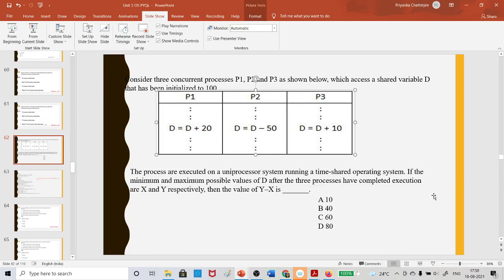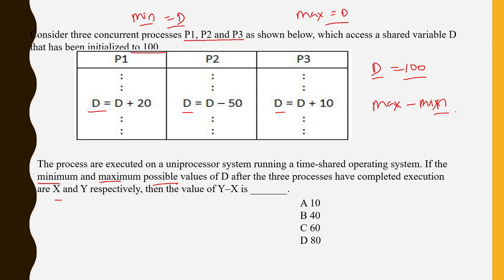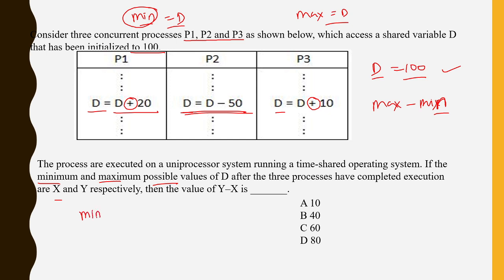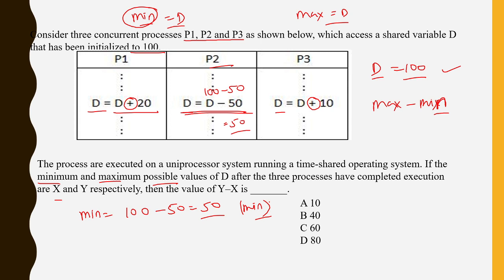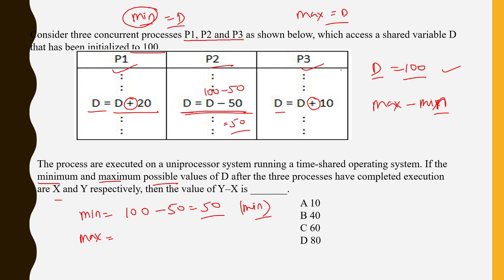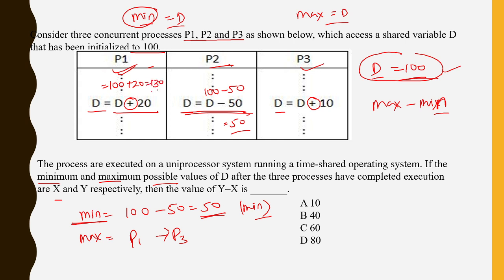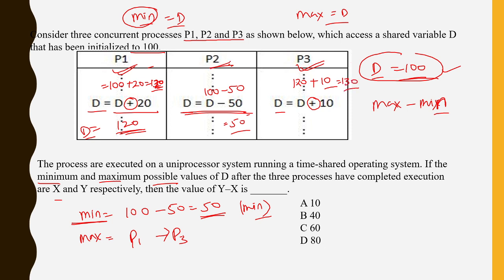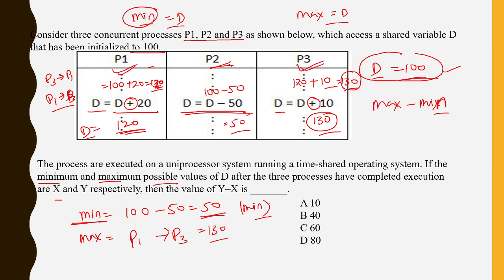CS Expected MCQ Series | Operating System GATE PYQs Solution | GATE CS 2019 | Computer Science MCQ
Consider three concurrent processes P1, P2 and P3 as shown below, which access a shared variable D that has been initialized to 100.
P1 : D = D + 20, P2: D = D - 50, P3 = D = D + 10

The process are executed on a uniprocessor system running a time-shared operating system. If the minimum and maximum possible values of D after the three processes have completed execution are X and Y respectively, then the value of Y–X is _______.